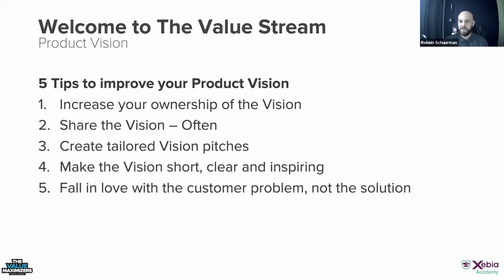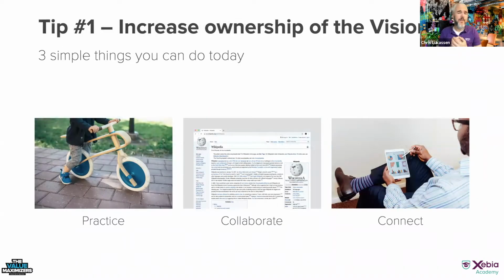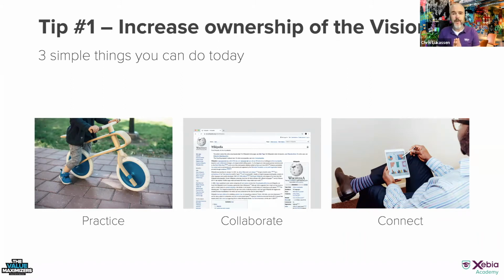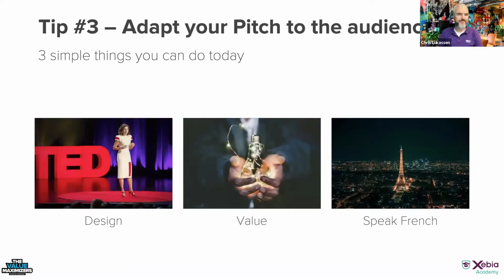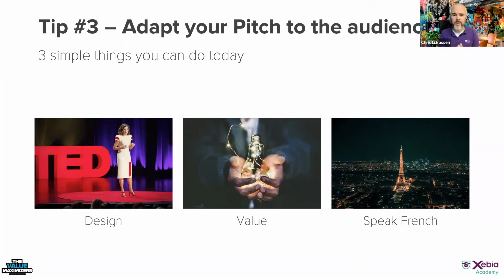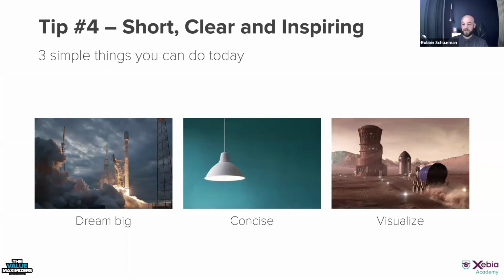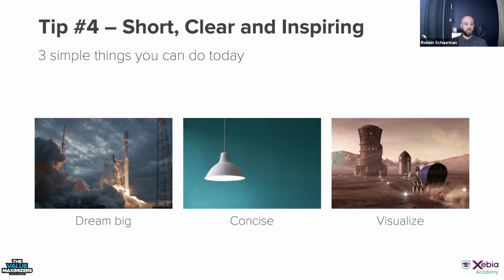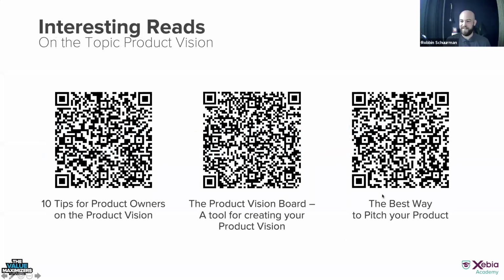ep.2 Product Vision - Xebia Academy's Value Stream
Value Stream is a free six-weeks live-virtual webinar series that ends with a free Masterclass during the Xebia Academy Webinar Week.

Product Owner or Product Manager
Product Vision
Product Strategy
Prioritizing and Ordering
Product Discovery
Masterclass The Decision Maker

Don't miss out on this learning spree, guided by Xebia Academy's Value Maximizers, Chris Lukassen & Robbin Schuurman.